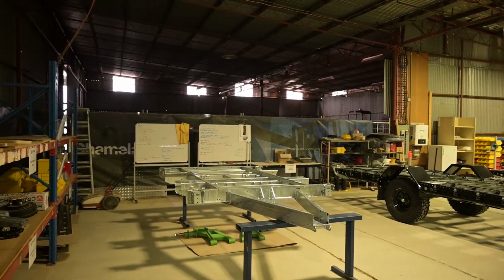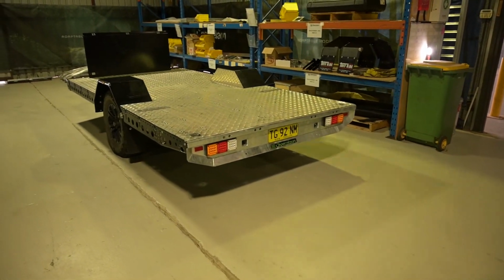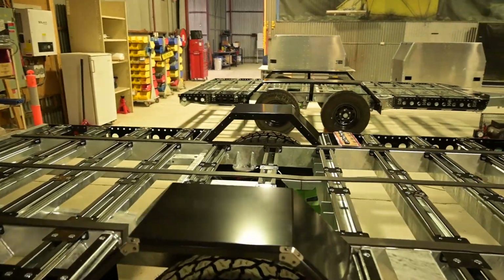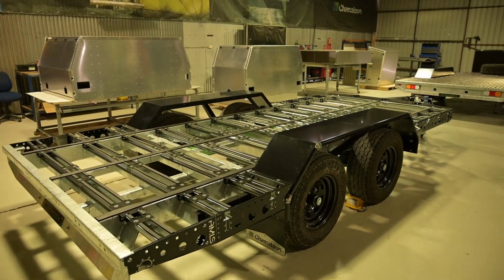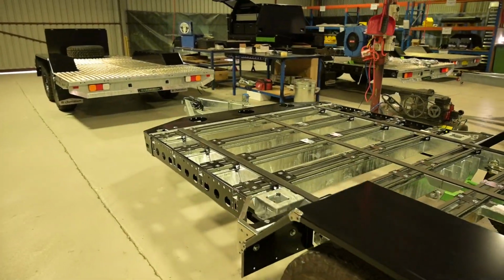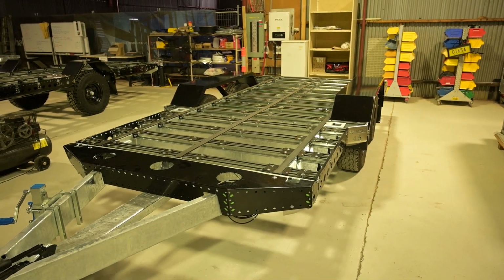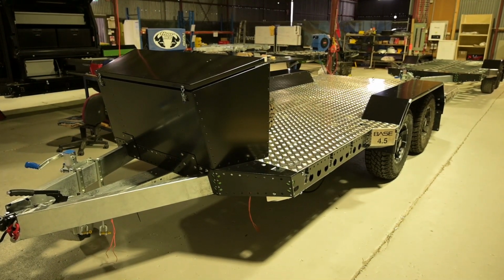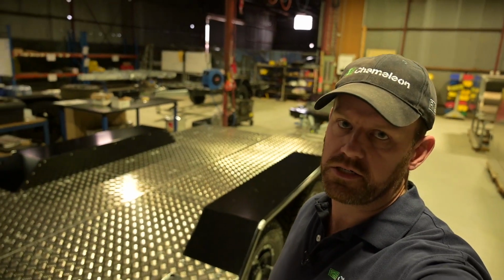Chameleon AMLS April Workshop Update | Trailers Everywhere!!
Join us on a quick April update and workshop tour to see some fantastic builds going through production at the moment.